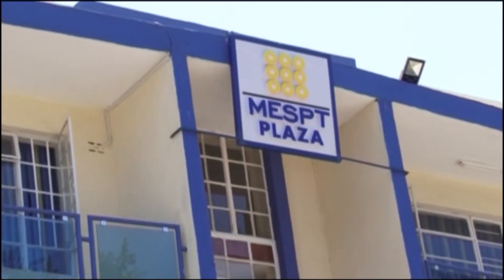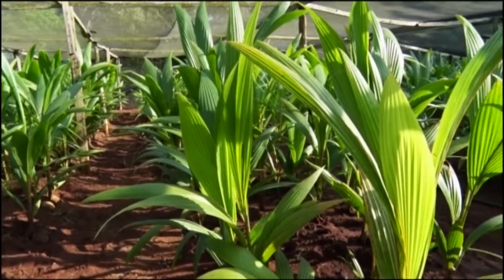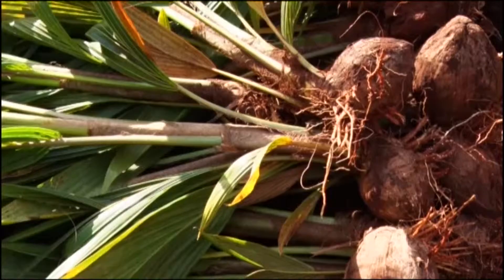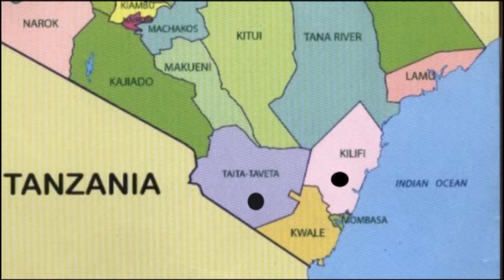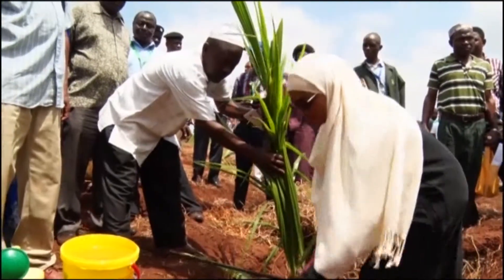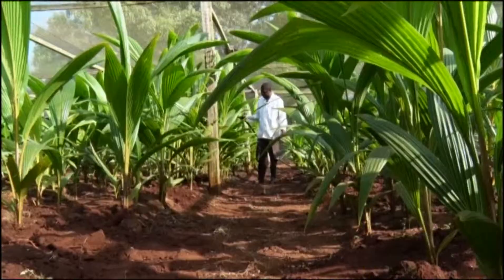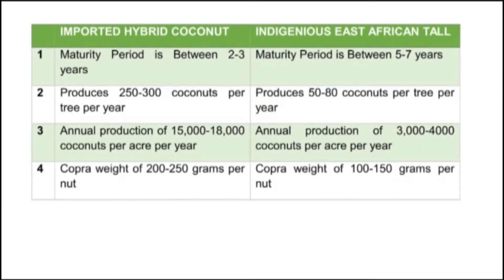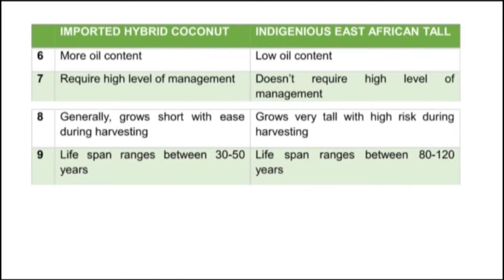1st Hybrid Coconut Launched